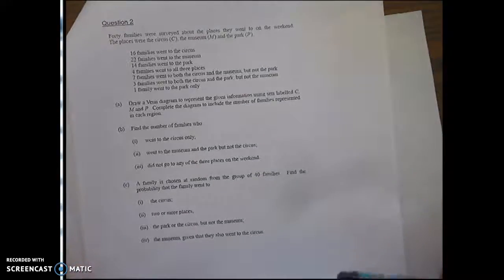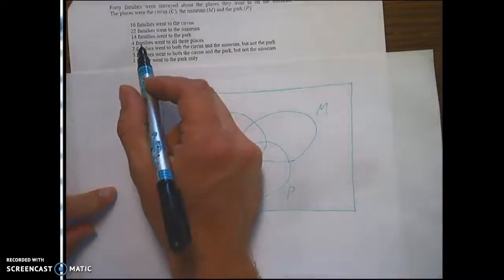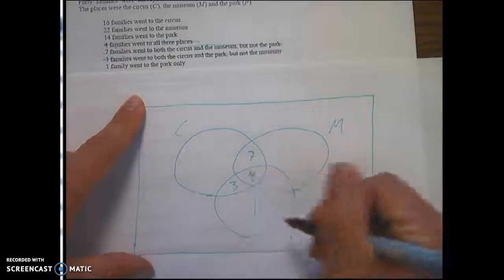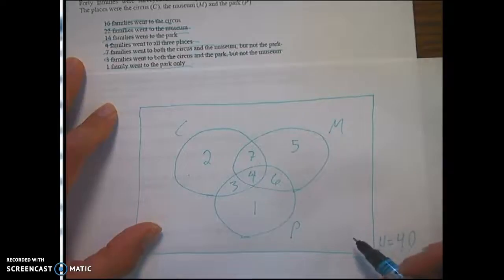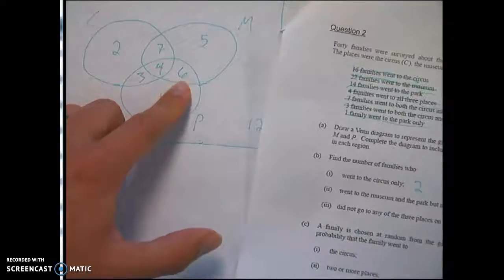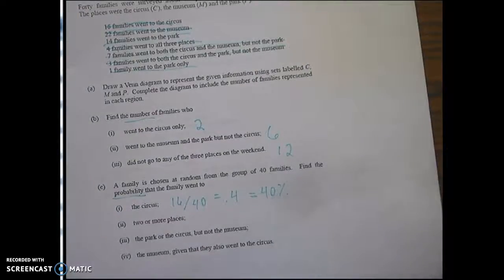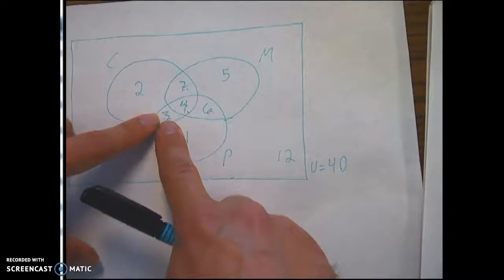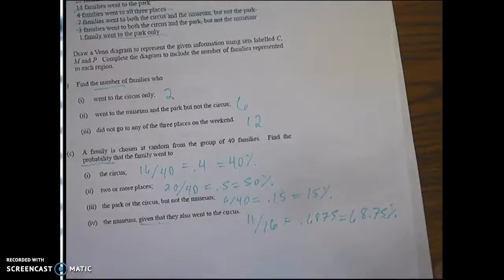SPHS IB MSSL: Three Dimensional Venn Diagrams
This video shows how to problem solve using Venn Diagrams with exactly three dimensions.